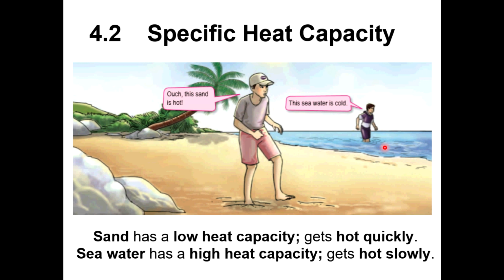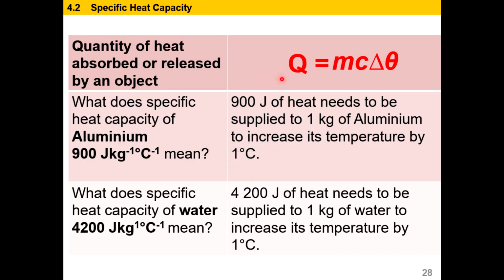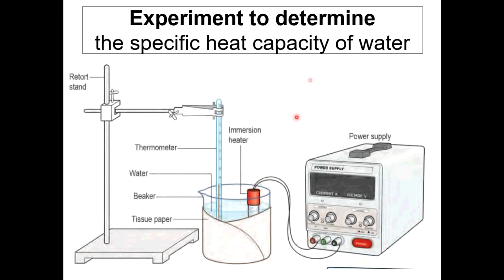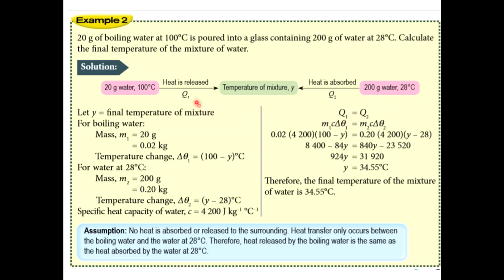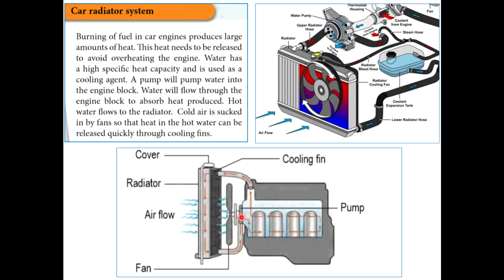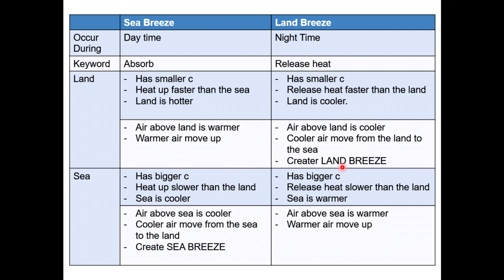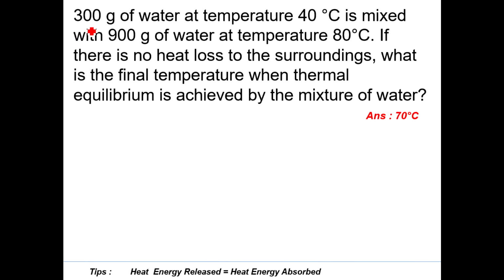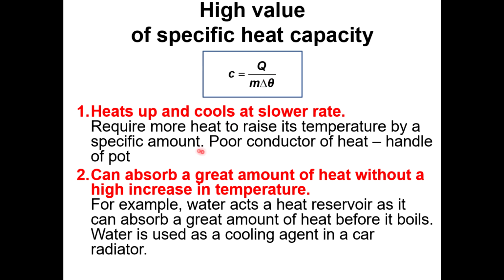Physics KSSM F4 | Chapter 4.2 Specific Heat Capacity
Assalamualaikum & Hi,

This instruction is for my beloved form 4 students of SMKBL.

1. Watch this video (3.30 pm until 4.15 pm)
2. Then, click the link below and answer the questions.(4.15pm - 4.45 pm)
     (Paper 2, Section B and Section C)
3. Join me at Google Meet at 4.45pm to discuss the questions. Link will be send later via your

All comments are mostly welcomed. May Allah bless u all. Aamiin Ya Mujib.